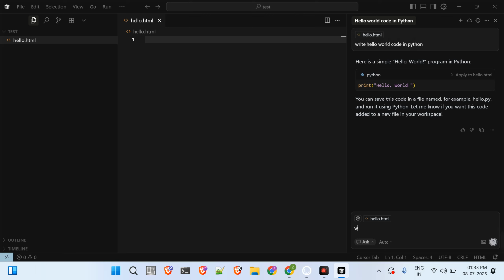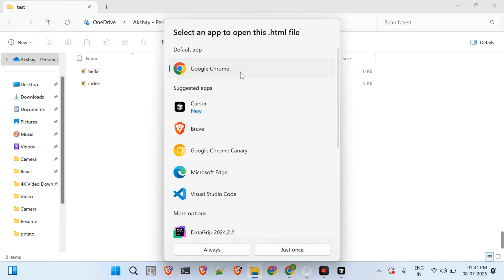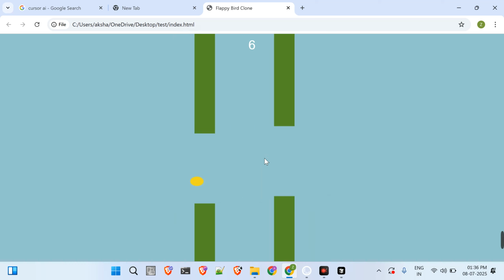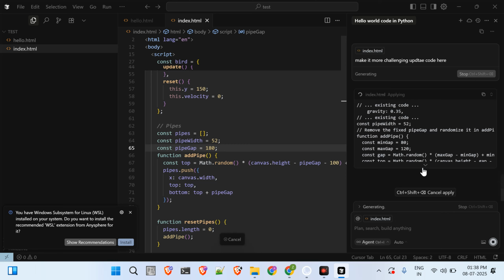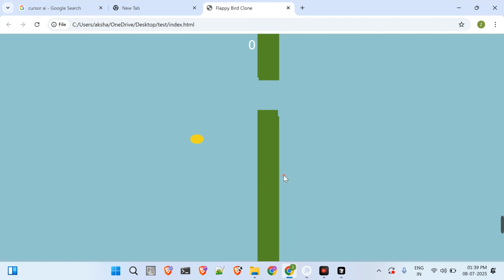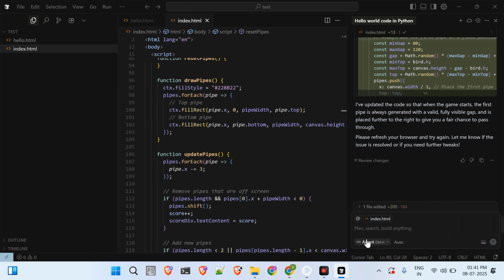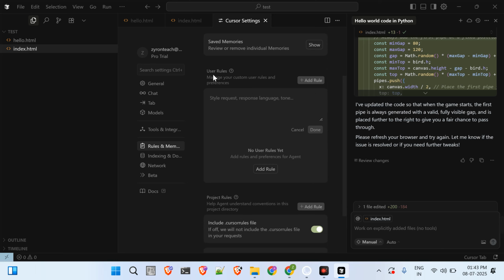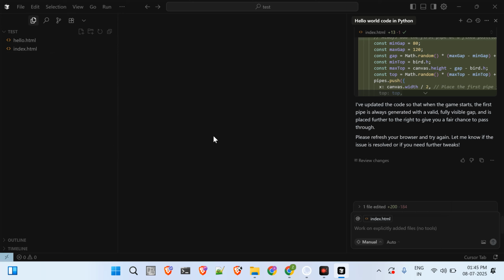Exploring Cursor AI Part-2